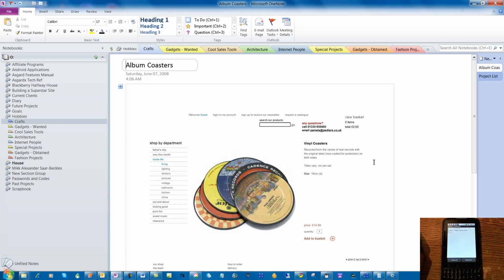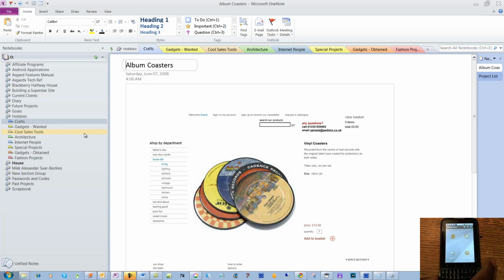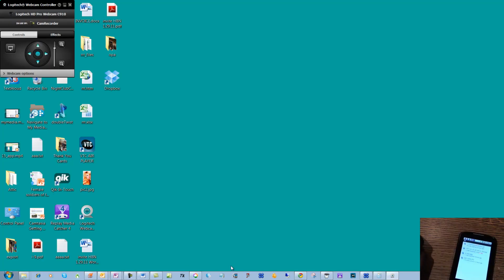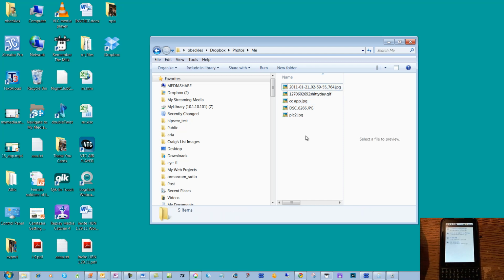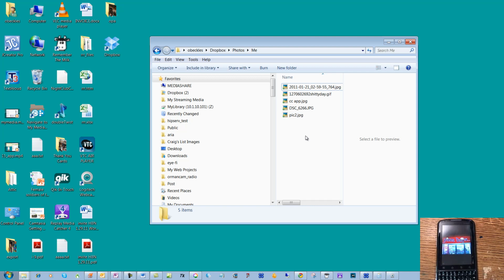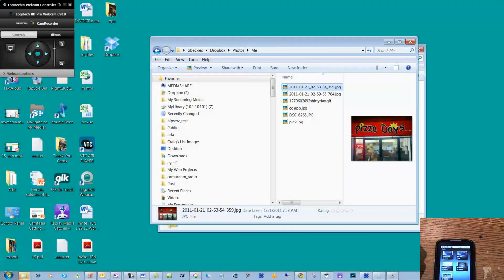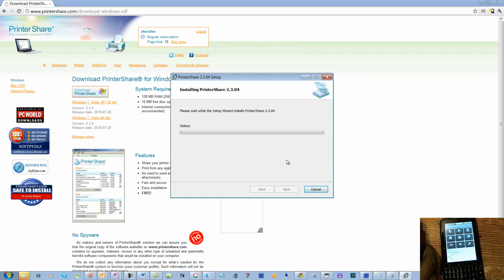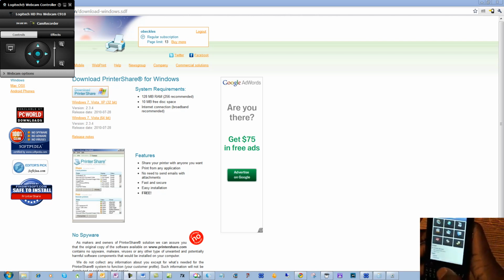Android Device Apps that use the Clouds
I review/demo Android apps that use the clouds.

1. Mobilenoter - allows you to view onenote notebooks on your android device

2. printershare - print to any printer on the planet

3. Dropbox - Seamlessly share files between phone and pc